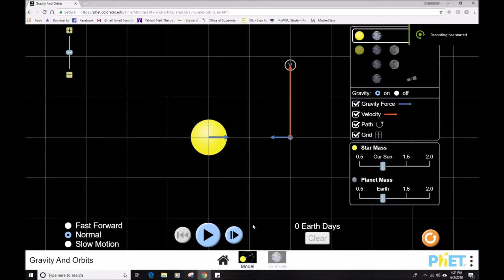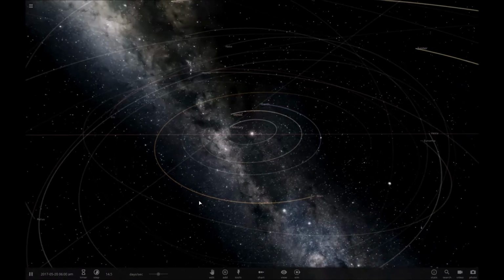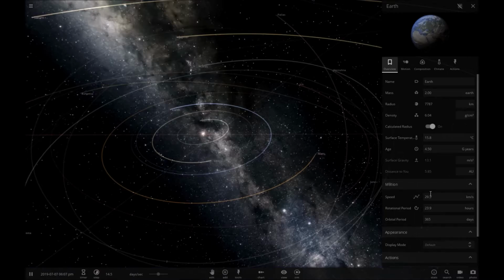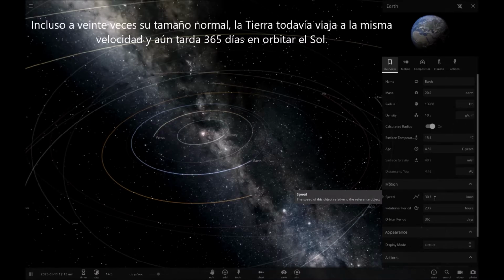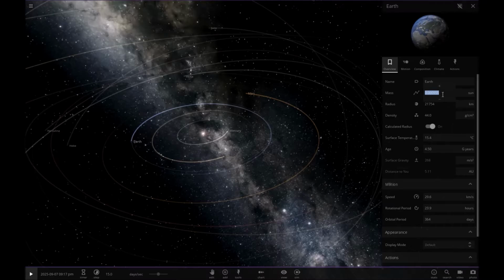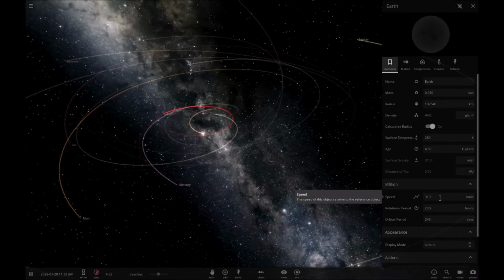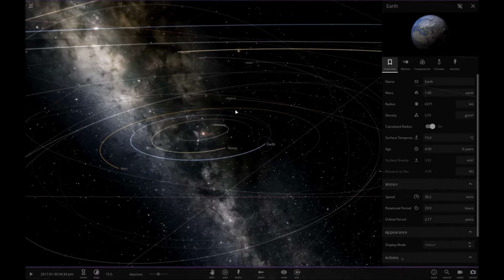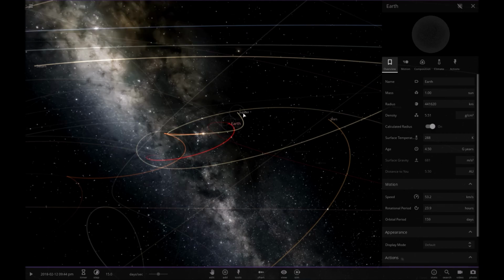Changing Planet Mass Mystery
Newton's formulas tell us that changing the mass of a planet ought to change its orbital speed, but experiments with PhET simulator and Universe Sandbox 2 show no change. This is why.